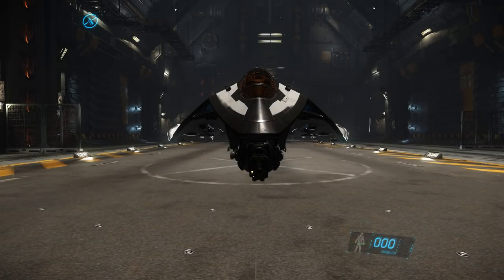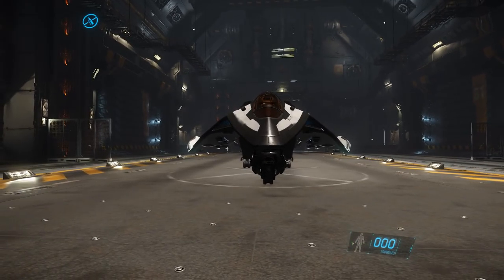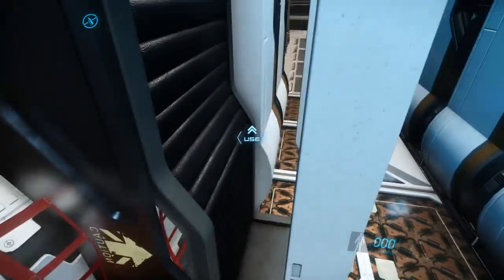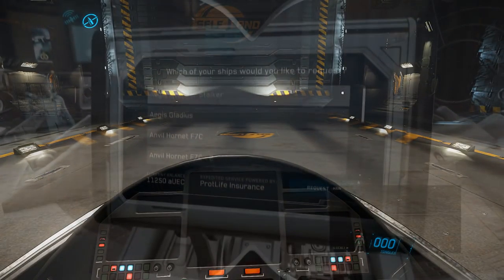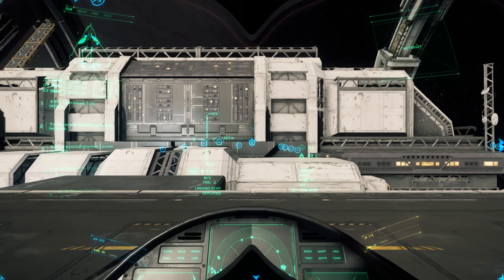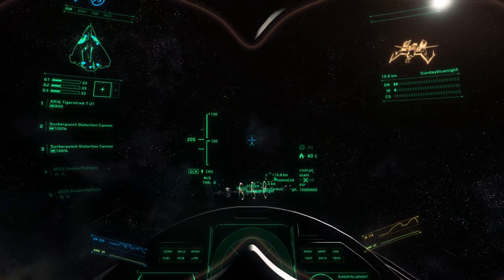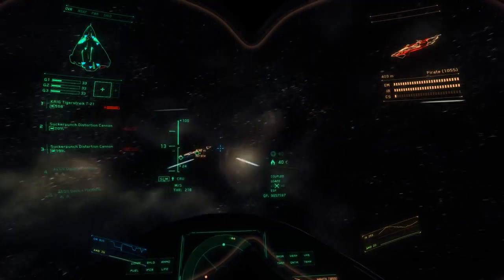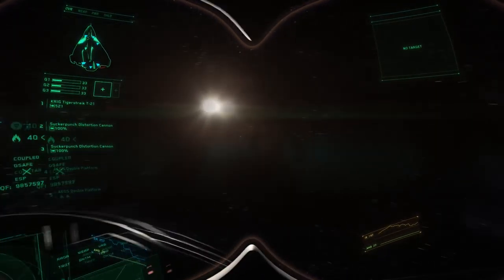Star Citizen : My new Banana ship !! | Let's play Star Citizen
Thank's to you fantastic peeps I've reached 42 referrals so this is the first of a few short videos showing the ships I have been given !! I'll have a look around them and take them out for a fly and kill stuff so you can see how these babies handle ! Thankyou so much peeps !!  Let's start with the Aegis Avenger Stalker.

Star Citizen is an upcoming space sim video game for Microsoft Windows and Linux.
Star Citizen will consist of two main components: first-person space combat,
mining, exploration and trading with first-person shooter elements in a massively multiplayer persistent universe and customizable private servers,
             The game is built on a modified CryEngine and will feature Oculus Rift support.
Both Star Citizen and Squadron 42 are set in a 30th-century Milky Way centered on the fictional United Empire of Earth (UEE),
an analogue of the late Roman Empire. A central theme of the game is citizenship – or lack thereof – in the UEE,
which must be earned through player actions such as completing a period of military service. It is anticipated that citizens will enjoy certain in-game benefits,
like paying a reduced tax rate, but the exact details are yet to be determined.
A strong focus will be placed on player interaction, with player behavior influencing and being influenced by a dynamic economy system.
Star Citizen and Squadron 42 are produced by Chris Roberts' company Cloud Imperium Games and its European counterpart Foundry 42,
and marketed under the Cloud Imperium Games subsidiary Roberts Space Industries. Roberts' previous works include games such as Wing Commander,
Wing Commander: Privateer, Starlancer and Freelancer. Star Citizen aims to combine multiple video game genres,
including space trading and combat simulator and first-person shooter elements, in a massively multiplayer online game.
Alluding to Star Citizen's online universe, Chris Roberts highlights the importance of player-driven content:
             "It's like a sandbox for everybody, and occasionally you'll sprinkle in little bits of scripted content to give a bit of character,
but you're letting a lot of the players generate the intrigue and the drama." The economy system is described as being NPC-driven,
however, with players slowly taking over to ensure changes in game population do not disrupt the economy.
Roberts emphasizes his focus on immersion: "The changes in the technology in the industry will allow me to do a much more immersive experience.
It's all about that suspension of disbelief."
Star Citizen's space combat utilizes a Newtonian physics model to create tactical choices for the player.
Players will complete objectives to gain currency used to buy, repair and upgrade their ships or to purchase items used in trade.
The game's first-person shooter mechanics are reported to be inspired by games such as Rainbow Six, ARMA, Counter-Strike and Killzone.

Get Social !!